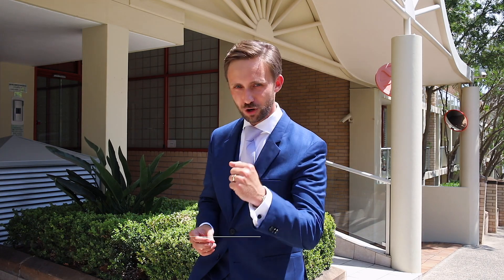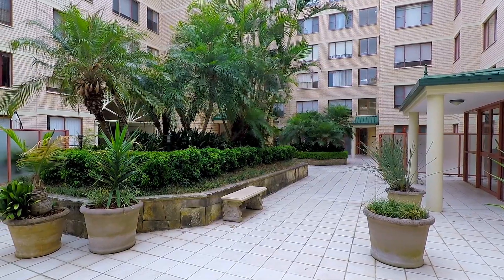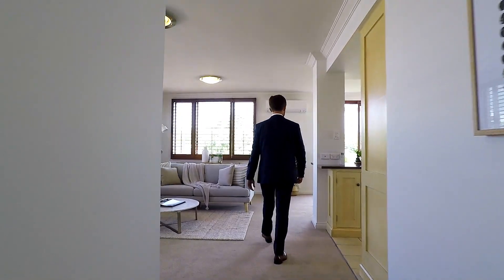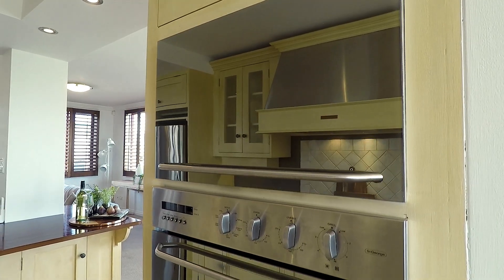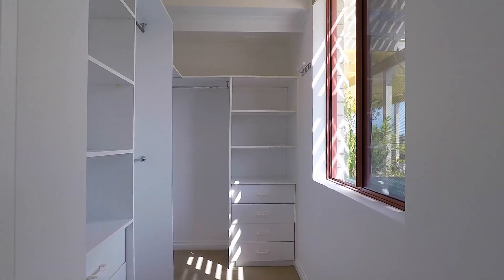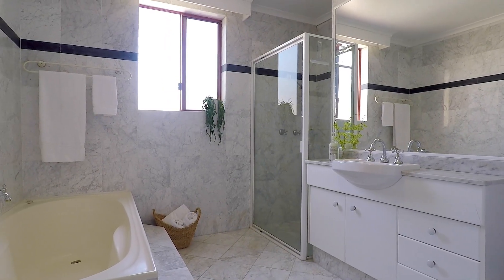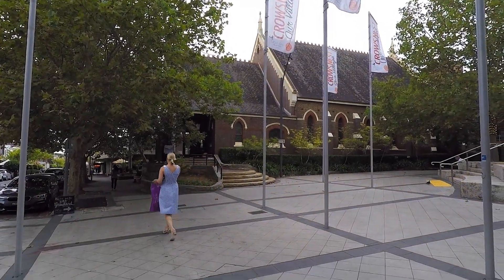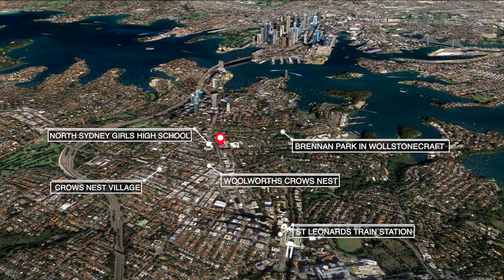162/41 Rocklands Road, Wollstonecraft, NSW 2065 - David Prazowski - SYDNEY, AUSTRALIE